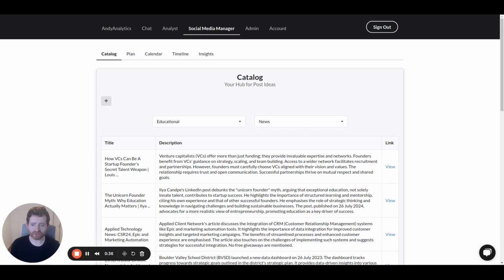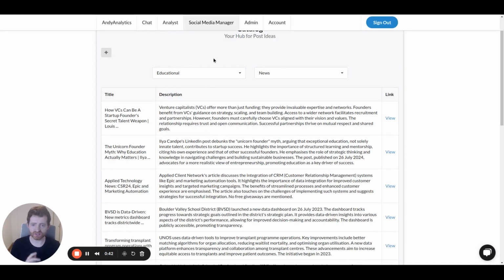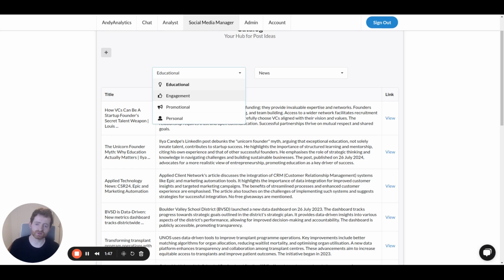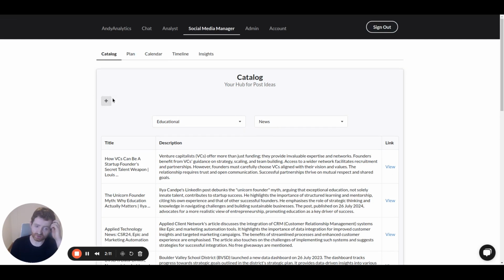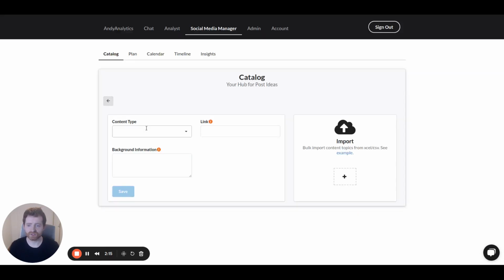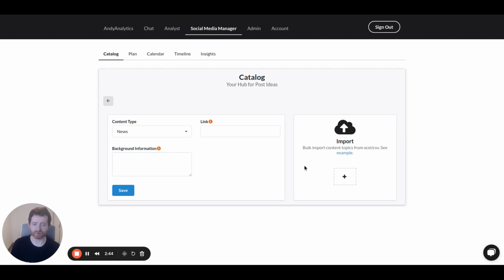1. Unlocking Andy's Content Catalog 📚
In this video, we explore Andy Analytics' Content Catalog – your go-to resource for keeping content fresh, relevant, and engaging. Together, we’ll learn how the catalog is organized into clear categories like educational, engagement, promotional, and personal content, making it easy to find exactly what you're looking for.

We’ll also look at how to add your own topics, import content from Excel, and build a content library that fits your strategy. Whether you're planning solo or working with a team, the Content Catalog helps streamline your process and spark new ideas.

Take a moment to dive in and discover how this tool can level up your content game!